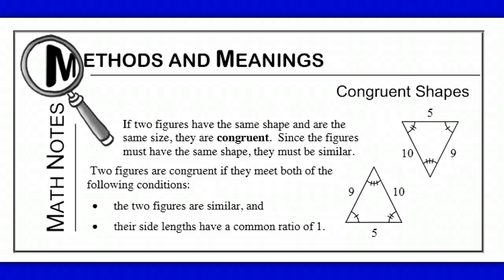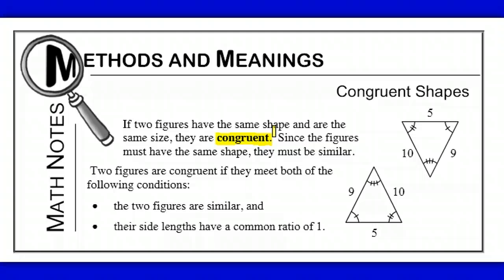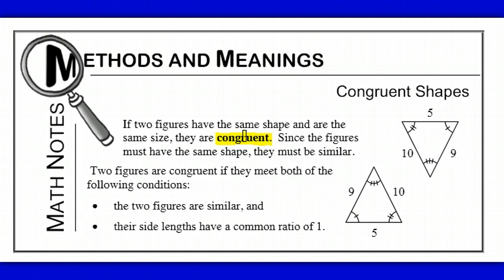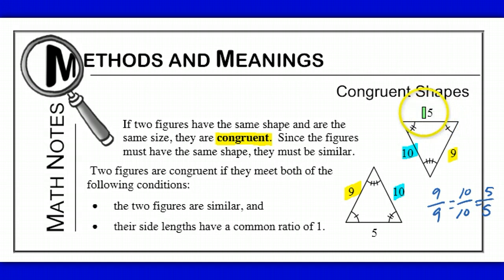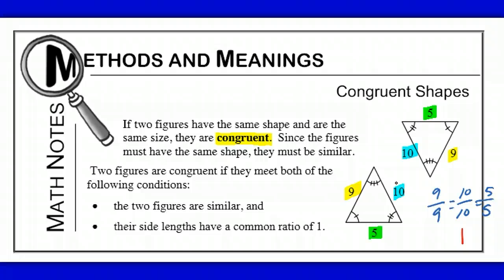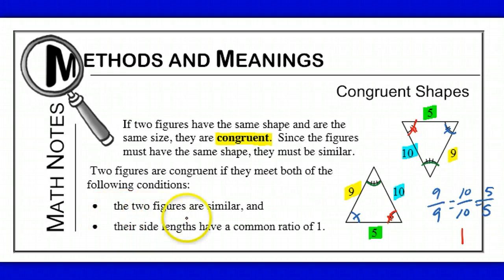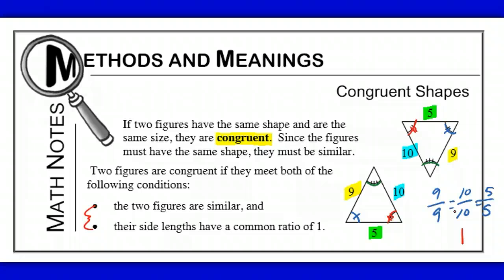3.2.2 Congruent Shapes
Math Notes